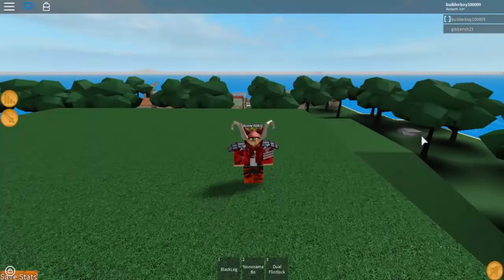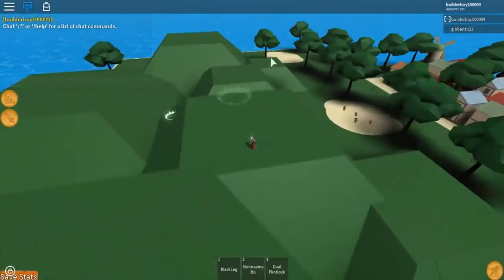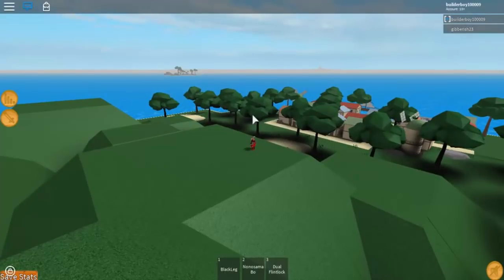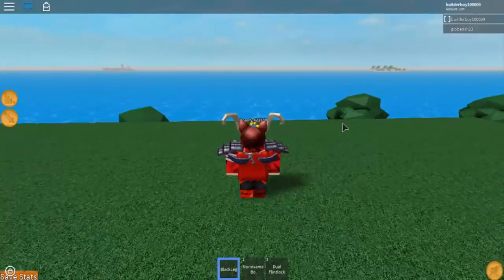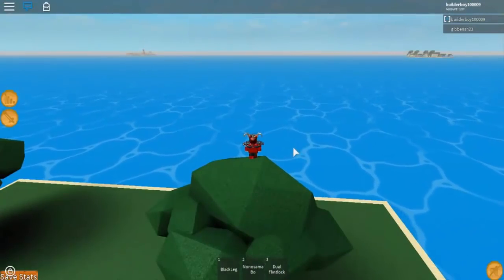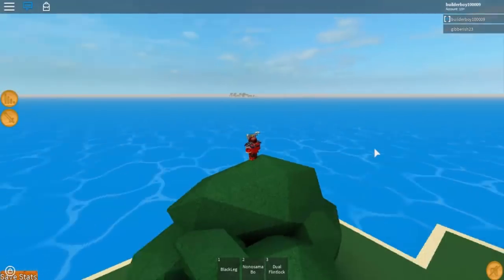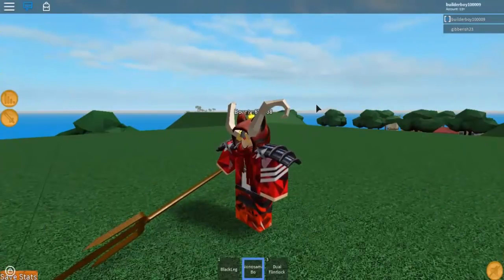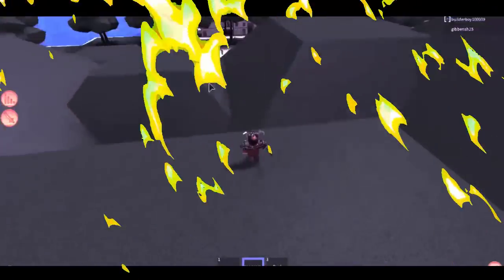GORO GORO / LIGHTNING FRUIT | STEVE'S ONE PIECE | Roblox | Devil Fruit Showcase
So guys in this video im gonna be showcasing the Goro Goro no mi in steve's one piece which is also known as Lightning fruit.